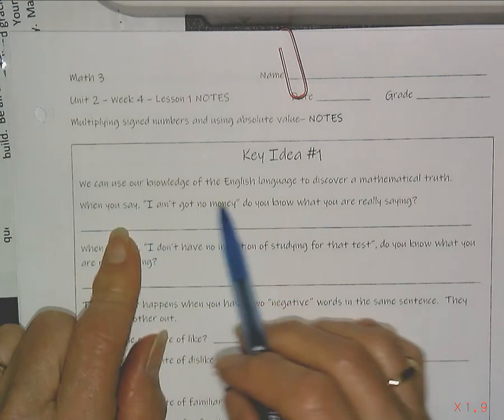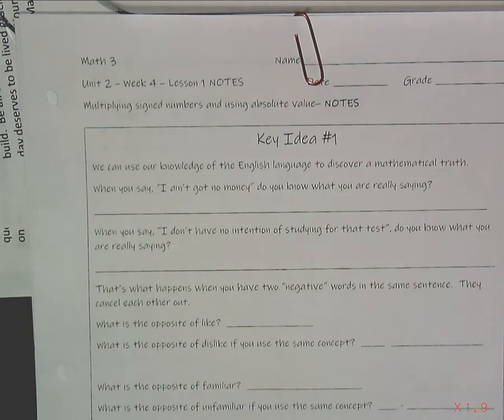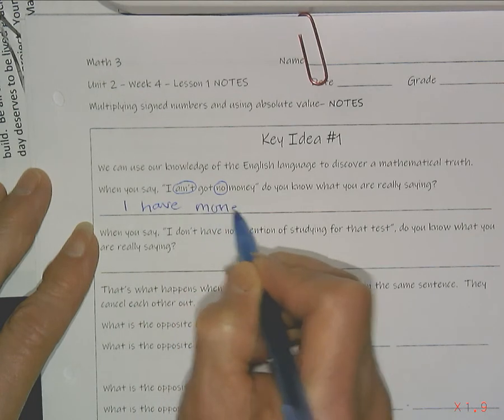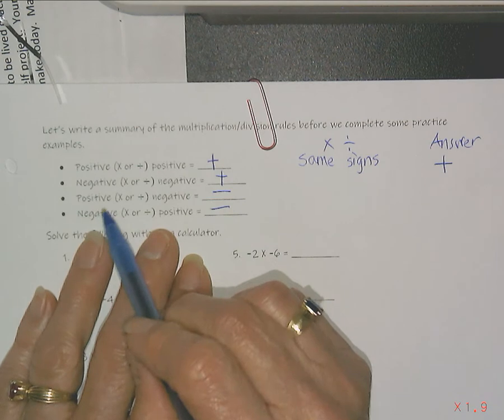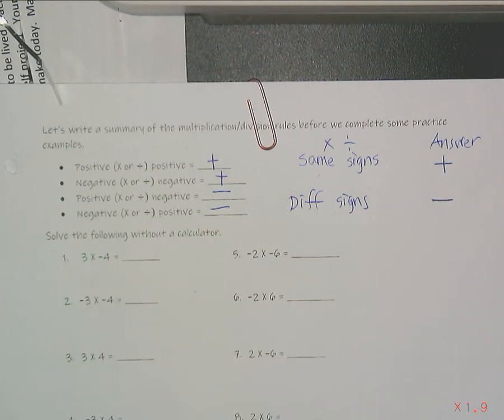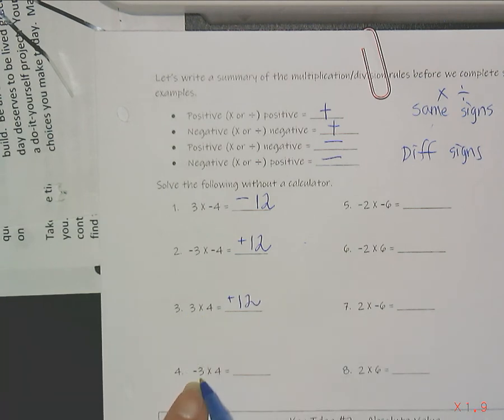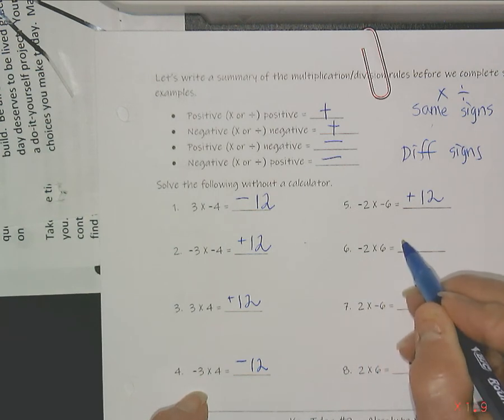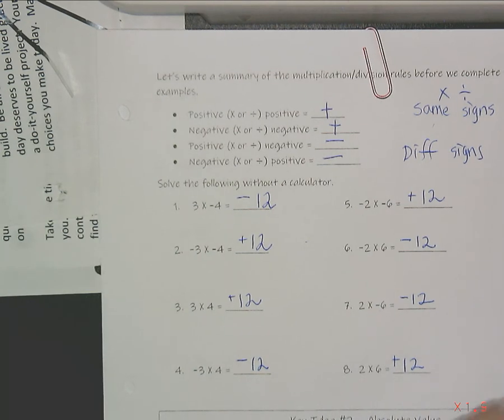Math 3 - Unit 2, Week 4 Lesson 1 (1st of 3 videos)